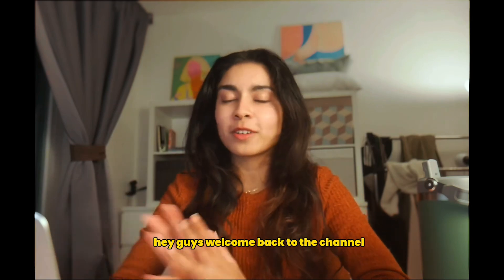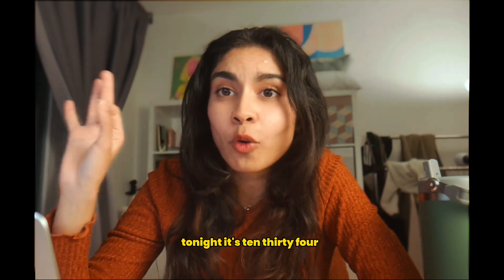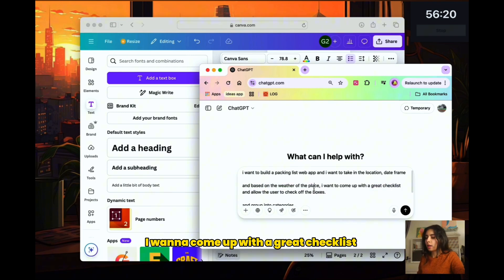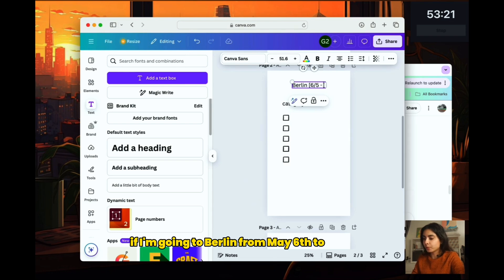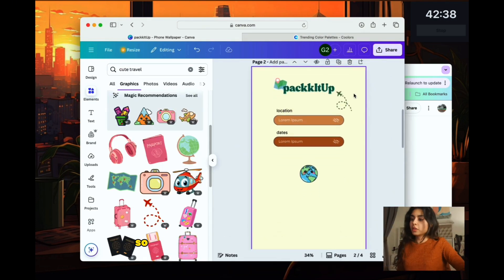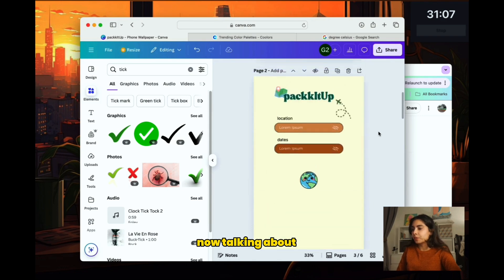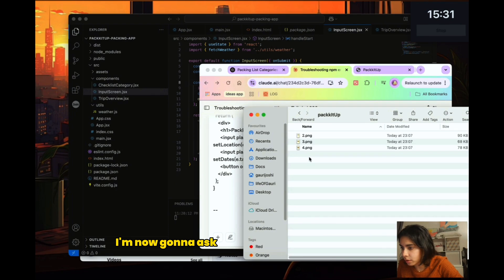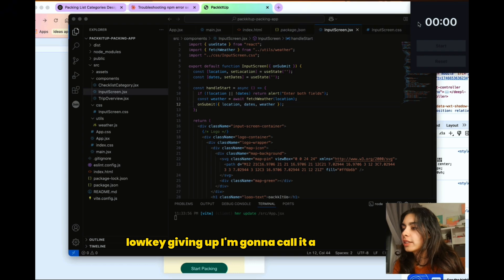i tried coding the best packing app in 1 hour!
👨‍💻 Ever wondered if you could build a USEFUL travel app in just ONE HOUR? Watch me attempt to code the ultimate packing list app against the clock! I design and build a smart web app that suggests what to pack based on your destination's weather - all while fighting exhaustion at 10:30 PM!

📌 What You'll Learn:
What My Coding Challenge Includes:

Designing a user-friendly packing app interface in Canva
Creating static categories for organized packing lists
Building dynamic weather integration for smart recommendations
Adding progress tracking to visualize packing completion
The real struggles of coding under pressure and tight deadlines

📅 Episode Breakdown:
00:00 - Introducing the packing app challenge
01:40 - Planning the app features and categories
05:07 - Designing the interface in Canva
08:55 - Setting up the React development environment
10:20 - Struggles with CSS and component styling
12:29 - When coding projects don't go as planned

FEATURED TOPICS:
Full Stack Development
JavaScript Programming
React Development
Software Architecture
Programming Tips
Web Development
Coding Tutorial
Developer Productivity

About Me:
Tech-focused content by Gauri, a Senior Software Engineer based in Berlin (originally from Singapore 🇸🇬). Specialized in full stack development, web applications, and modern JavaScript frameworks. Join our growing community of 20,000+ developers and tech enthusiasts!